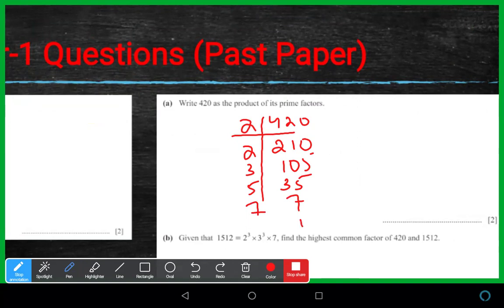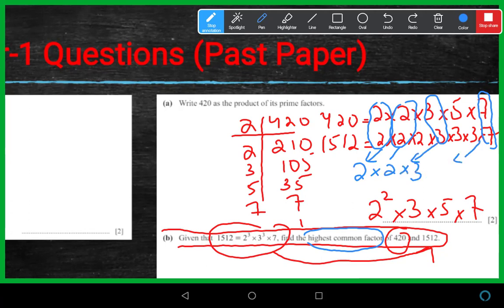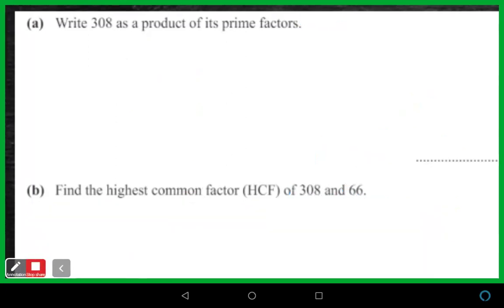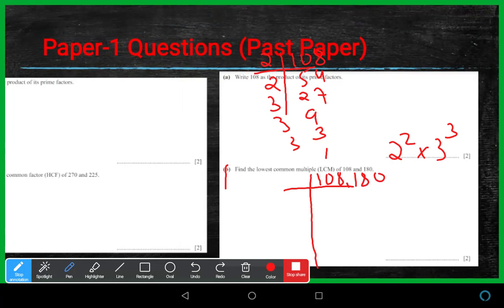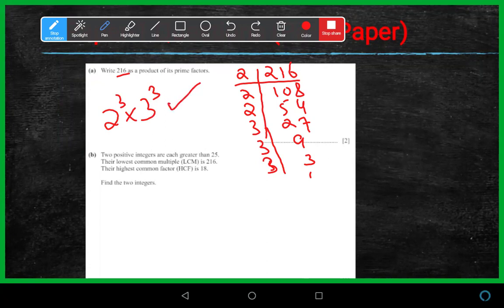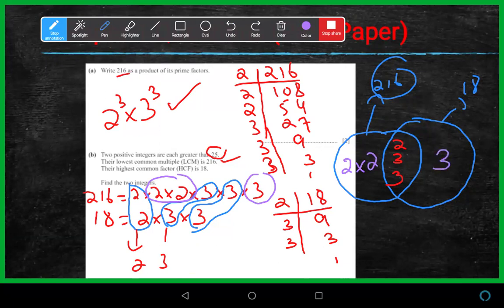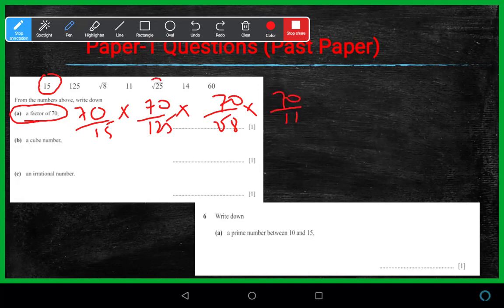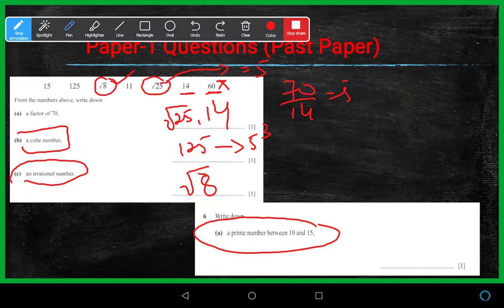NUMBERS O -Level(4024)\IGCSE(0580) Paper-1 Questions Solution